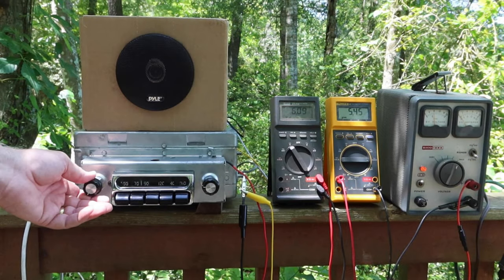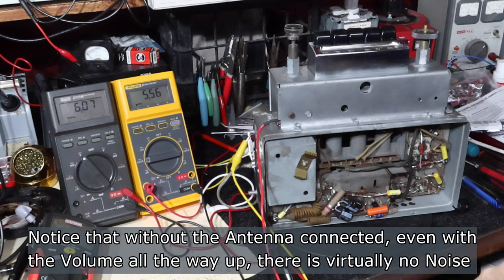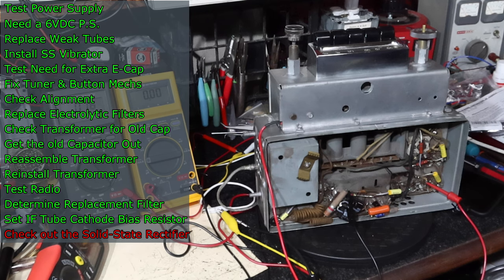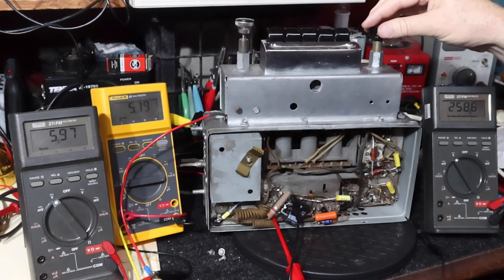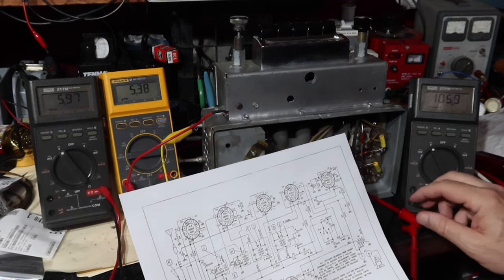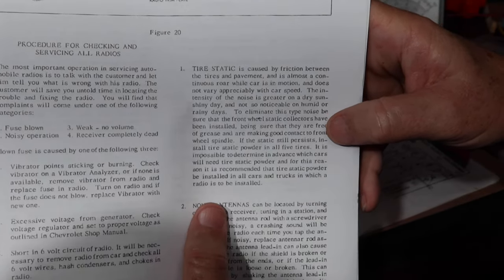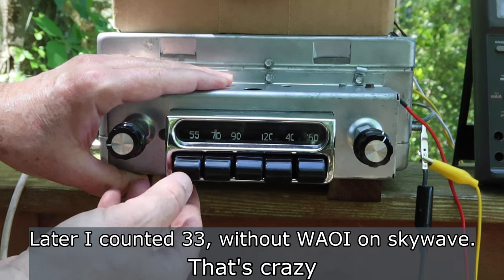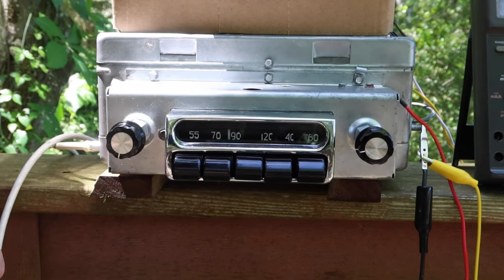MAXIMIZING SENSITIVITY / FINALE - 1953 VACUUM TUBE CAR RADIO Part 6 - CHEVY MODEL 986668 [4K]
PROJECT FINALE - Vacuum Tube Radio for a Classic Car Restoration series.

In this last Part 6, we touch on a couple of brief items before wrapping up this interesting project.  We take a look at the Sensitivity Control and also the Solid-State rectifier replacement for a 0Z4 vacuum tube we had and see if we are satisfied with its modification and performance.  Then we do a field test away from the shop to see how the car radio performs out in the wild, but without a 1953 Chevrolet 210 attached.

In Part 5 we investigated the tar-filled transformer to see if a factory installed capacitor which was in the transformer can was either removed or replaced when a prior Re-Cap job was done.  It "Looks Re-Capped".

In Part 4 we looked at putting in a modern, solid-state vibrator into this antique car vacuum tube radio.  It will replace the period electro-mechanical design vibrator demonstrated in Part 1 to run quiet and also to provide a longer life for maintenance of the radio.

Also in Part 4 we check and adjust the Alignment of the radio so that is receives as well as it can.

In Part 3 we addressed a vintage Vacuum Tube Car Radio which receives well, but the tuning mechanism was very hard to move affecting the push button capability was well.

In Part 2 we went for First Full Power Up on this Vacuum Tube Car Radio and let's see if it works.  We needed a variable DC power supply with enough power to drive all those tubes - now we have one that we had to find and fix, the EICO 1064.

In Part 1 we checked out this old tube car radio which has been worked on with upgraded capacitors in the recent past and test out its transformer and vibrator type power supply and see if we can develop B+.

This radio belongs to the owner of a beautifully restored 1953 Chevrolet Deluxe Two-Ten classic car he has owned for decades since a teen.  He picked this vintage tube radio up not long ago but had not attempted to power it up.  This will fit into his Classic Car Restoration.

See the checklist which appears when status changes, for tracking what is discovered that needs addressing in Red, followed by Green when resolved.

VINTAGE TEST EQUIPMENT USED ALONG THE WAY:
EICO 1064 Power Supply and Battery Eliminator ca1962
EICO 625 Vacuum Tube Tester
Fluke 27/FM Mil Spec Multimeters ca1986
Sencore SG-165

NOTE:  This is not instruction, it is for entertainment for people like me who enjoy watching projects and the experiences gained.  If you attempt to do any of the things in this video you are at your own risk.  I am using special tech-bench safety equipment not detailed here so don't take for granted you can just plug these old items in safely without them being checked and repaired correctly. Check out the link below to Mr Carlson's Lab video below.

ACKNOWLEDGEMENTS AND REFERENCES:
[note: am in no way representing how these folks have shown doing these things - I don't even think they would approve.]

Great video by Uncle Doug illustrating the technique of measuring the Plate Dissipation Power of a Single Ended amplifier tube.  Many thanks Uncle Doug.

Thanks again to Tony at xraytonyb for a great way to attach an inexpensive frequency counter to a signal generator and power it from the generator as well.

Thanks to shango066 for championing the approach of "fix it first", before mass re-capping.  See shango066 for many examples of that approach.

Awesome discussion of bench safety including variacs and isolation transformers by Mr Carlson's Lab (highly recommended):

Modification method for a commercial Tripp Lite isolation transformer for tech-bench use by Todd Harrison, his channel is called ToddFun:

Camera: Canon G7X Mark III
Mic: Rode Micro
Video Editing Software: Power Director
Video Editor: just me